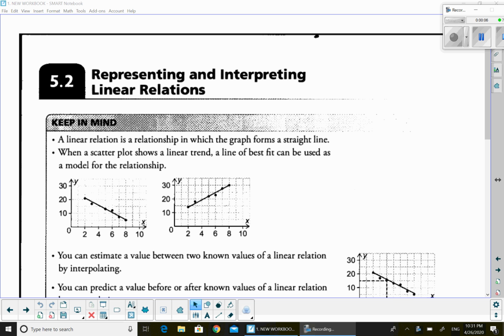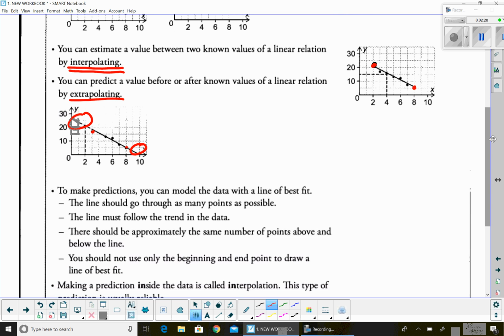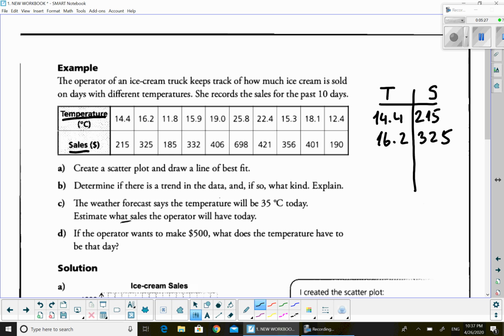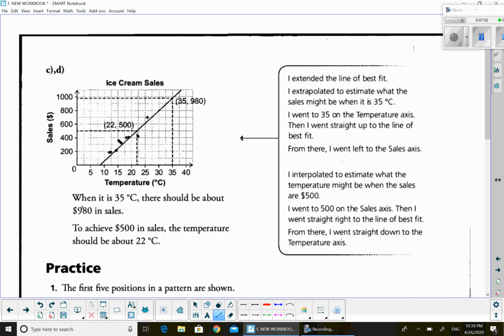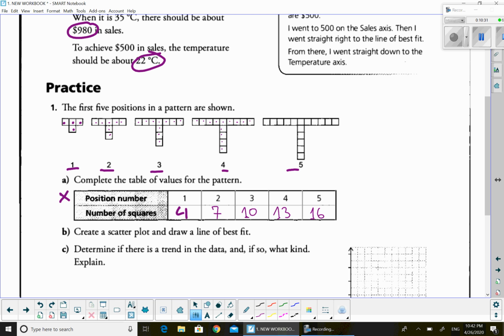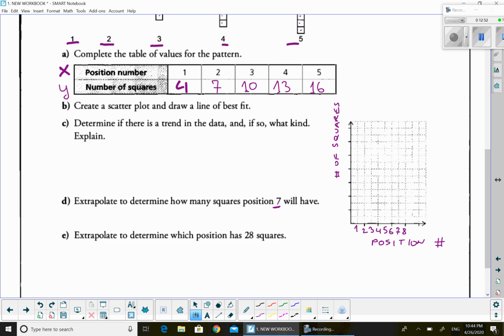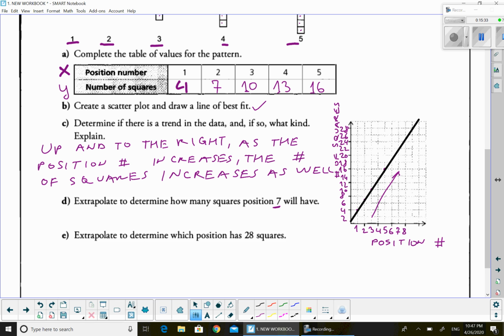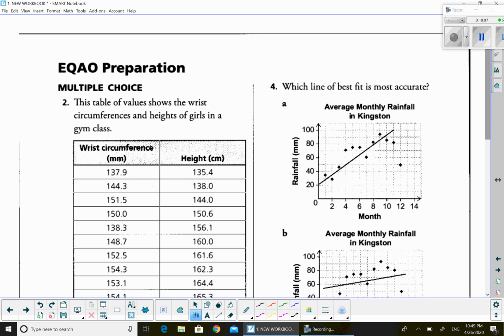Grade 9 Math Section 5.2